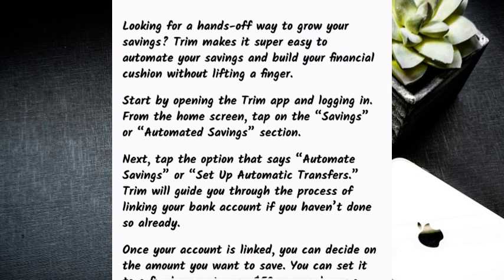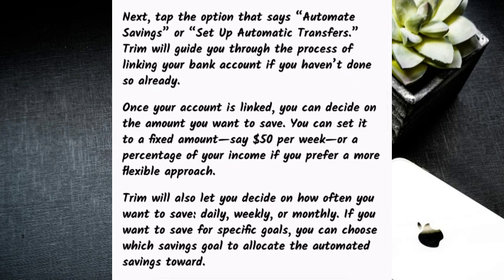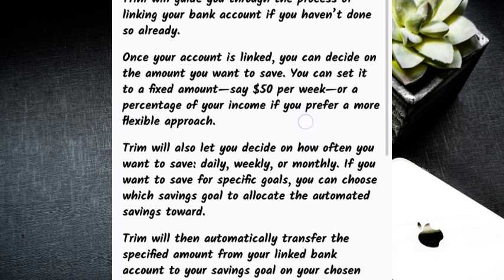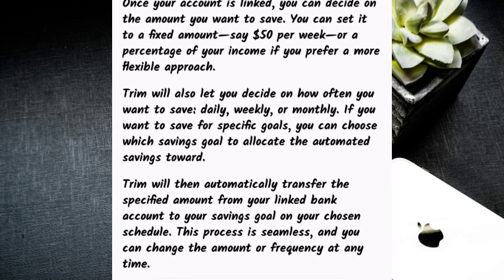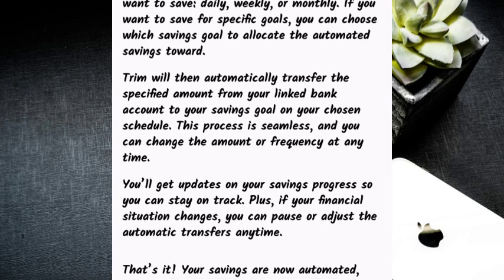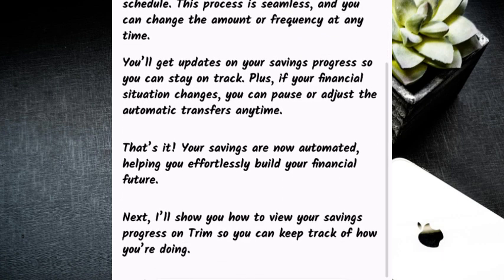HOW TO AUTOMATE SAVINGS WITH TRIM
In This Video, you will learn about HOW TO AUTOMATE SAVINGS WITH TRIM